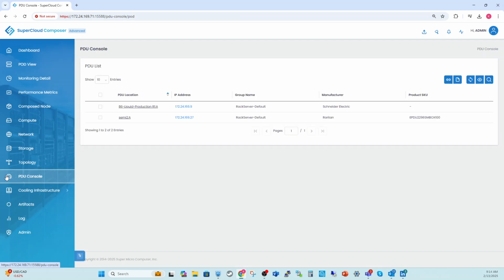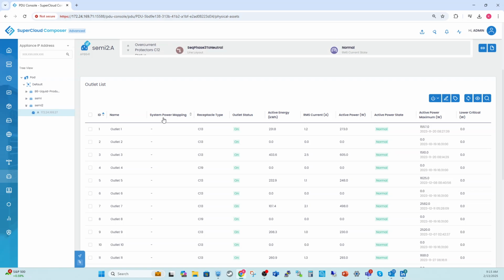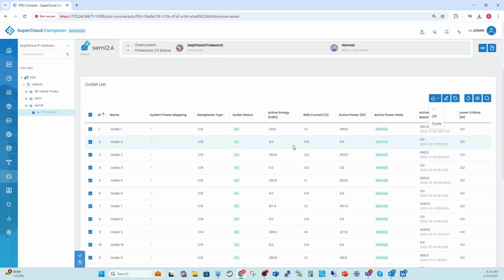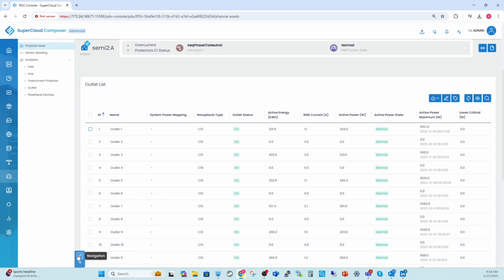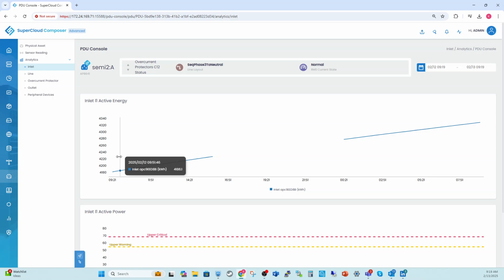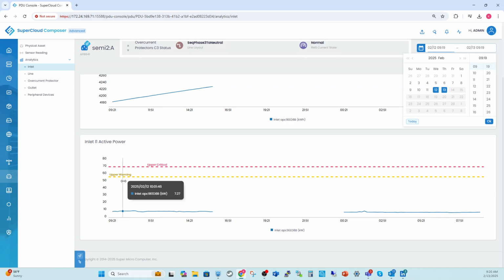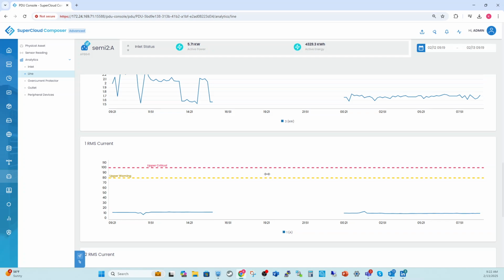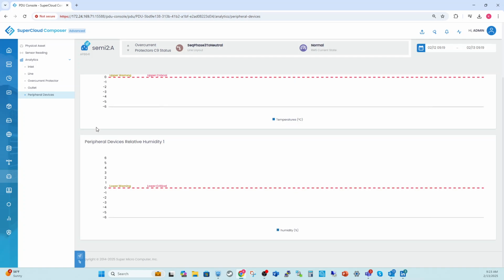PDU Management Integration with Schneider Electric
Cutting edge sensor collection from PDU Controller